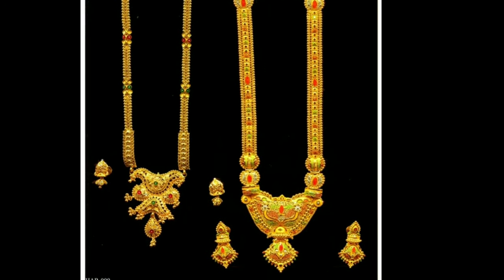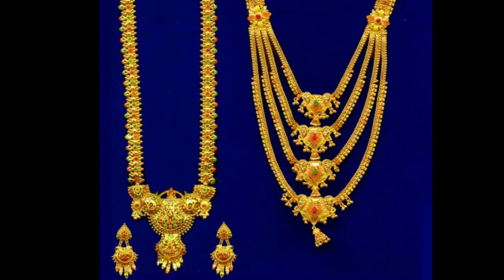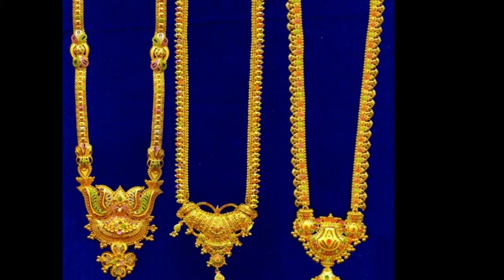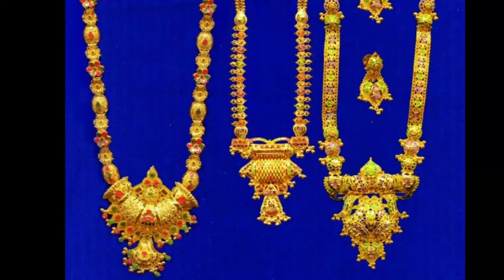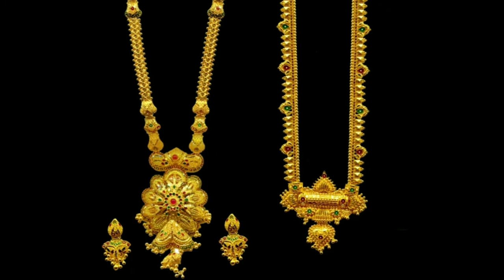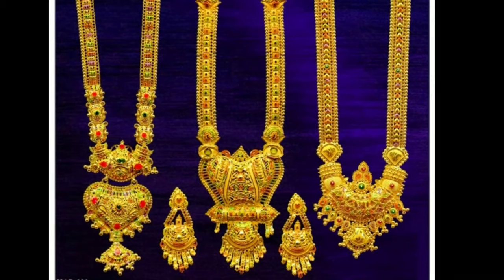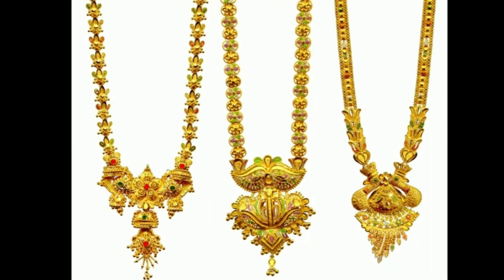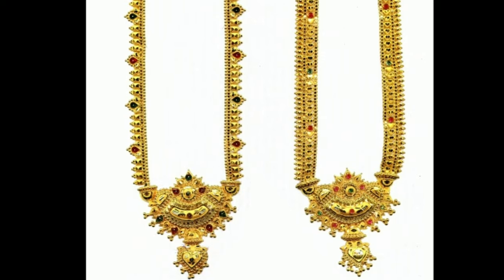Latest 24 carats Gold long Haram Models with Weight and price l Latest Designs